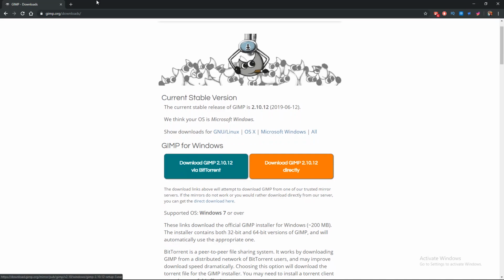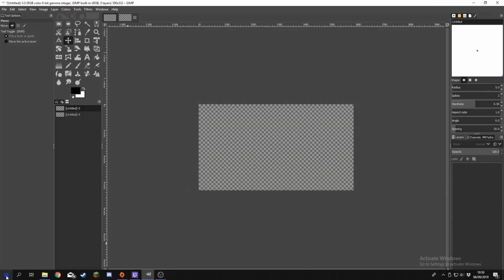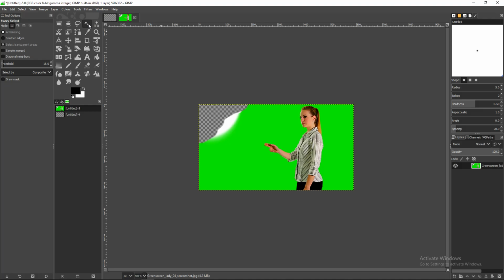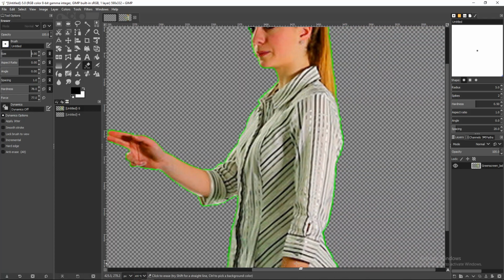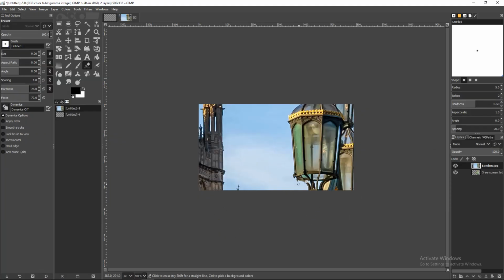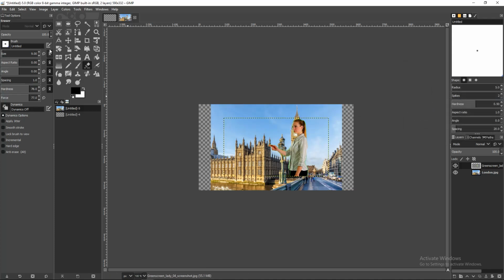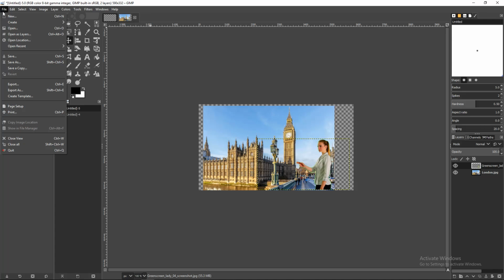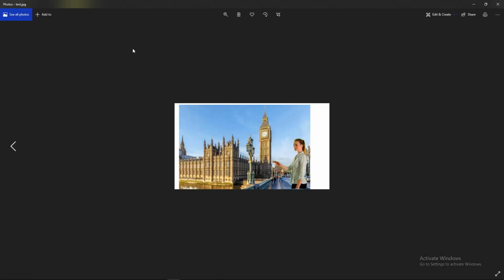How to edit a green screen picture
How to edit a green screen picture using gimp